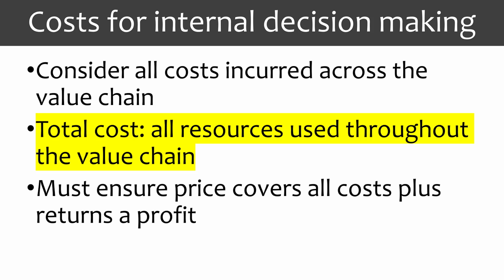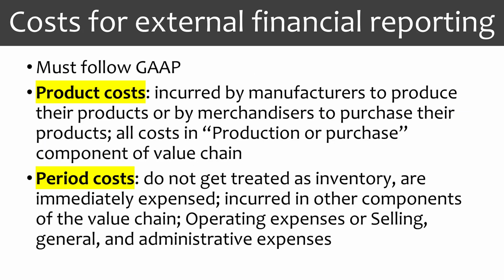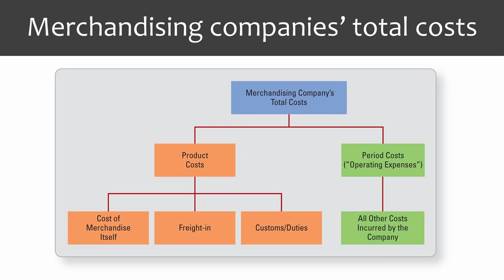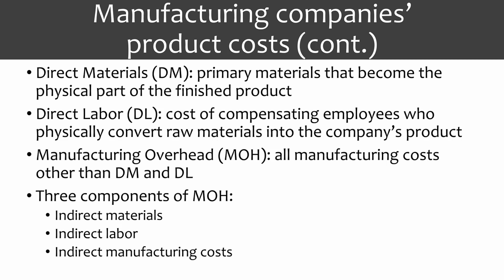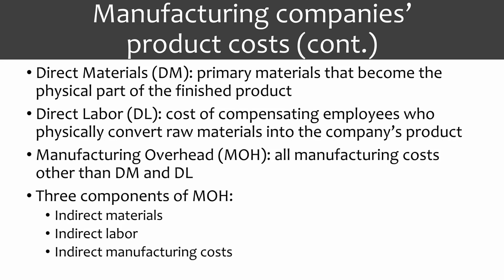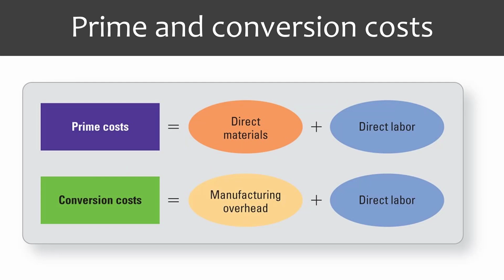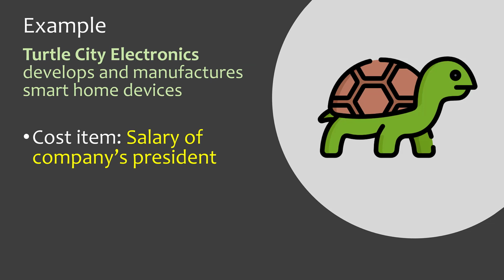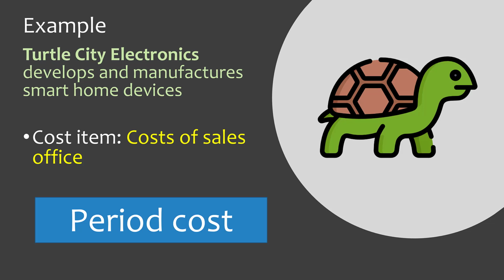Product vs. period costs: Managerial accounting